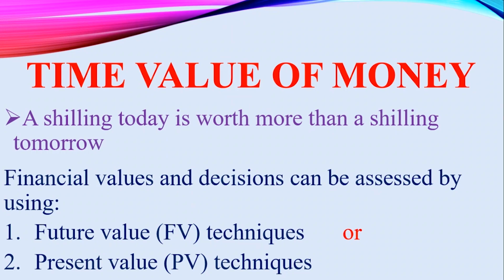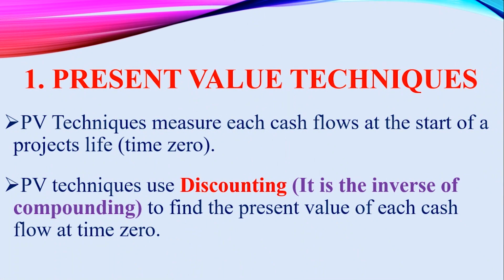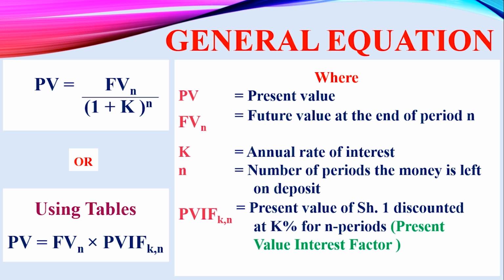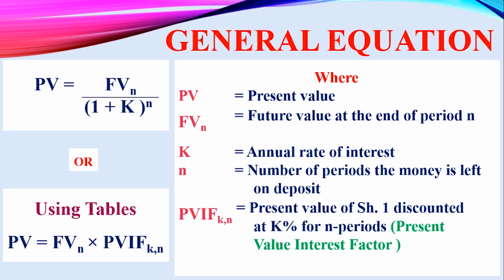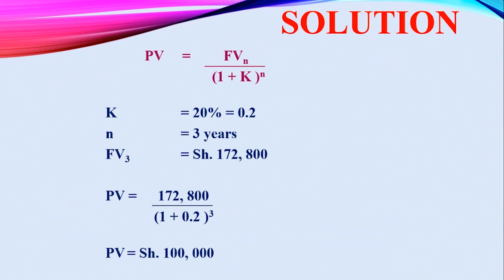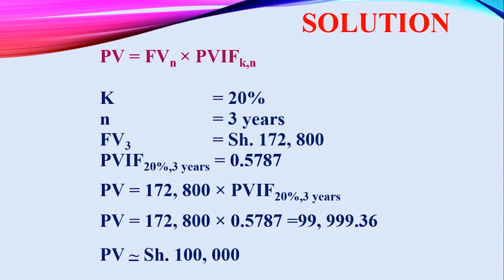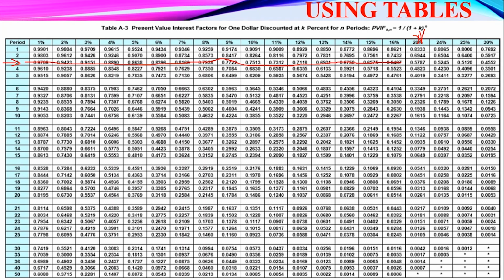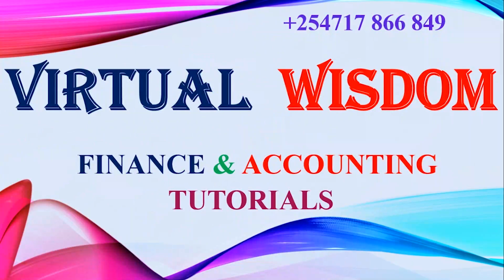Present Values (Time Value of Money) free tutorial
Present Values (Time Value of Money) free tutorial @ 2020